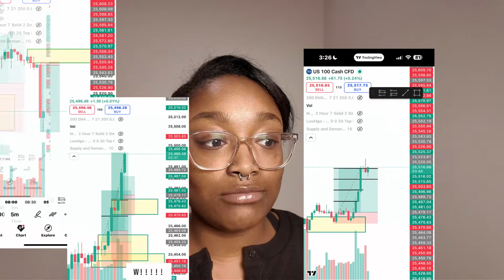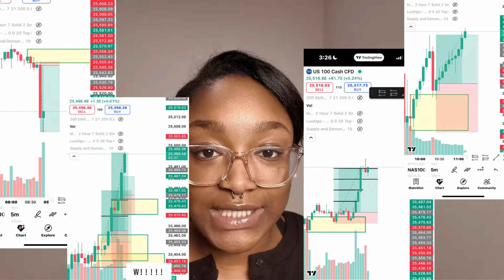Trader Q&A: How I Draw Zones, Enter Trades & Spot Reversals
In this video, I’m answering your most asked trading questions and breaking down my actual trading process.

I go over:
• Which candle I mark up and why
• How I enter trades (market vs limit orders)
• What I look for when a reversal may be forming
• Micros vs minis and the “half contract” confusion
• What I trade and why I focus on ONE market
• How psychology and focusing on quality setups changed my trading

This is not textbook trading, this is just what I personally do and what’s been helping me stay more disciplined and consistent.

If you’re a beginner or still trying to simplify your trading, this video should help a lot.

👇 Drop any questions you have in the comments, I’ll be doing more Q&A videos like this.

TOOLS I USE FOR DAY TRADING 📊

I post every week, don’t miss out!